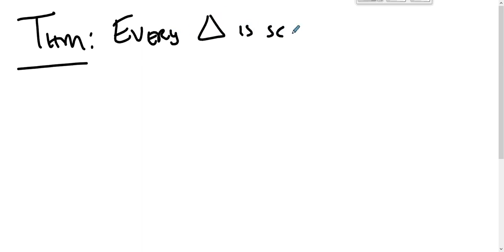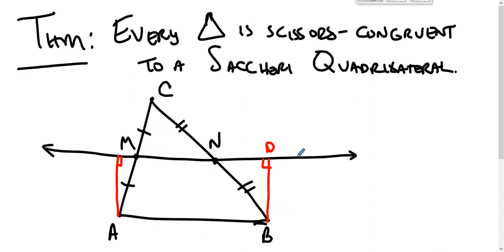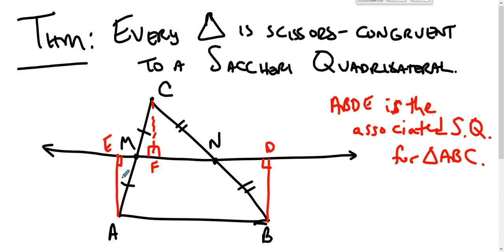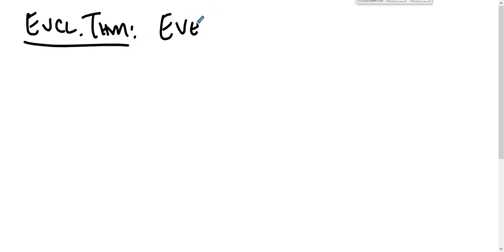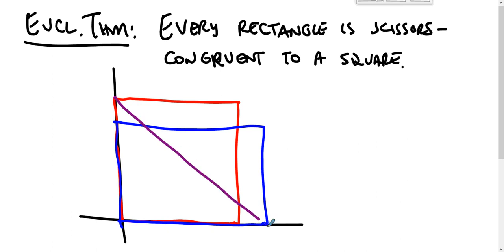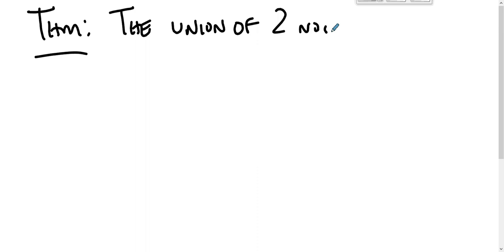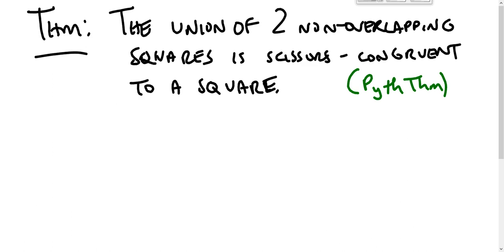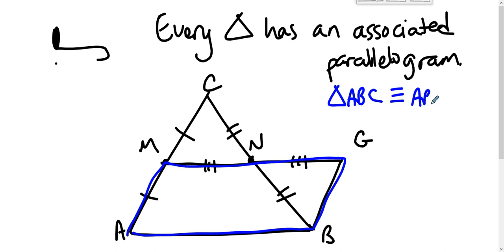MATH335 Content - Scissors Congruence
This screencast describes the basics of scissors congruence in Neutral Geometry for students in SUNY Geneseo's MATH335 (Foundations of Geometry). We use Venema's book Foundations of Geometry, 2nd ed.